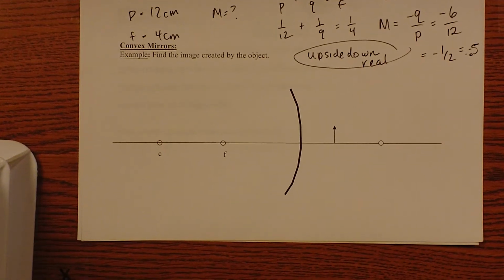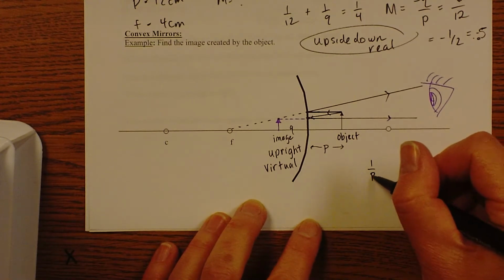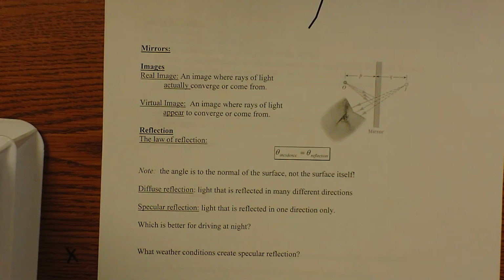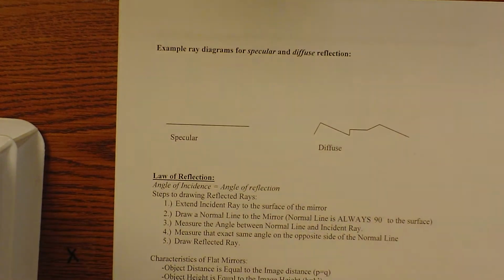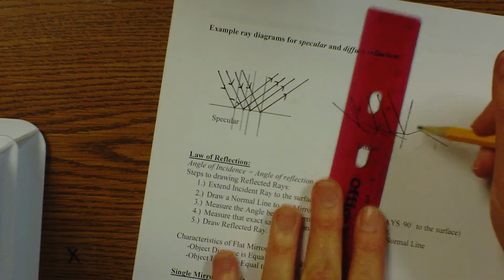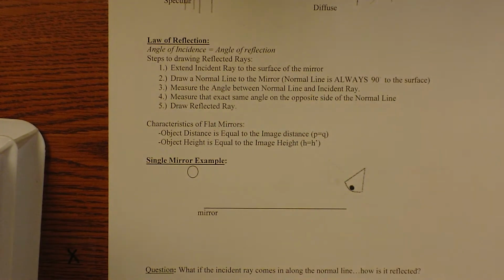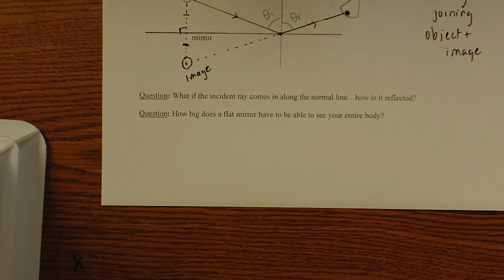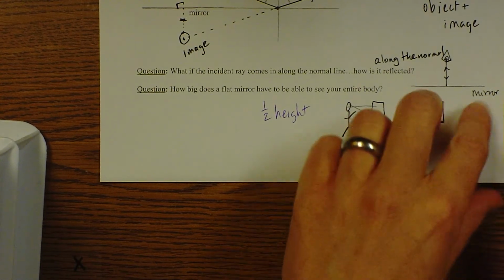AP Physics 2 - Unit 6 Vodcast 8: Plane Mirrors